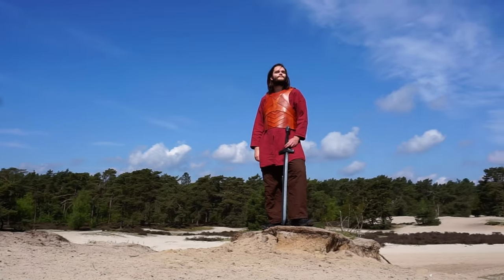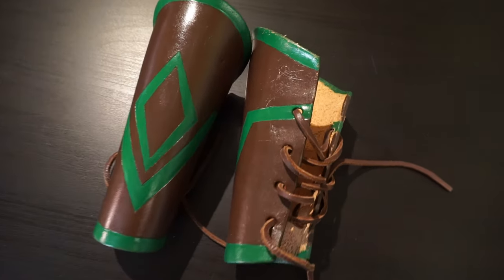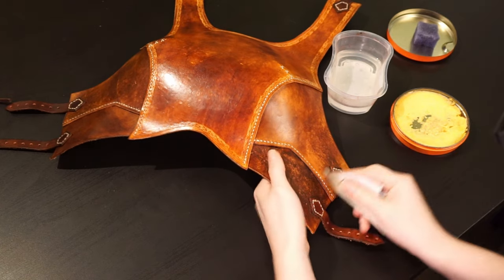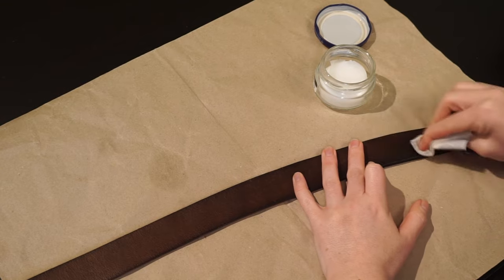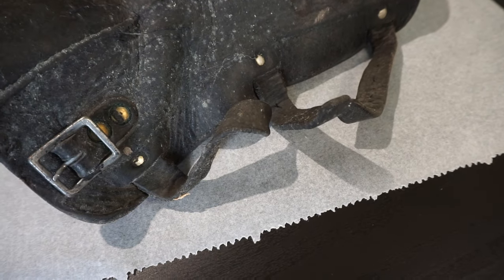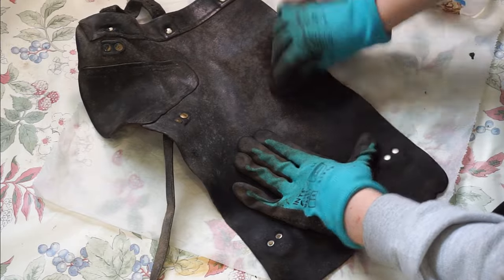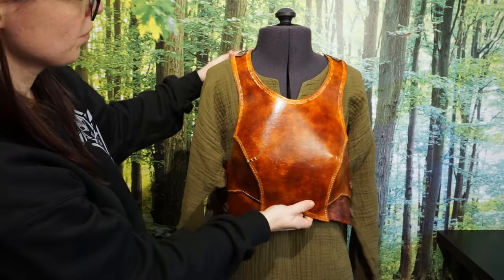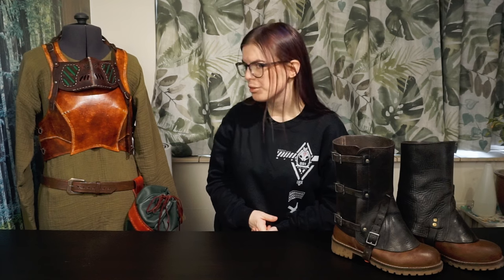How To Care For Your Leather Items And Restore Forgotten Ones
Building a lot of leather items is fun, and you can use them for a really long time if you take proper care of them. But how do you do that? As I'll show you in this video its actually quite easy! And as a bonus, I'm restoring a pair of leather gaiters I got from a larp friend. They were very smelly and moldy, but I think they turned out pretty nice and usable again! Lastly I'll show you how I store my leather gear so you can continue to be use them for many years to come.

Timestamps:
0:00 Introduction
0:53 Item introduction
1:52 Standard leather care
5:59 Restoring leather
9:10 Storing leather items